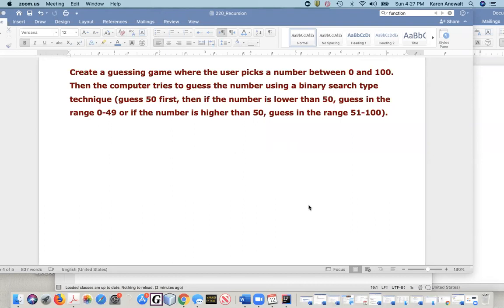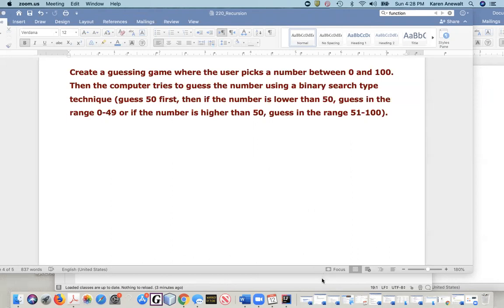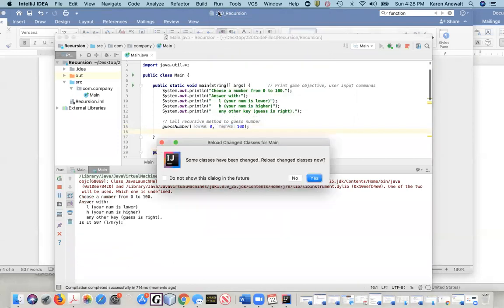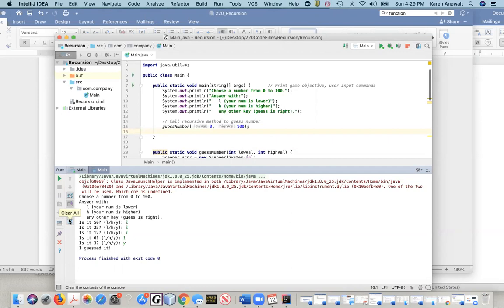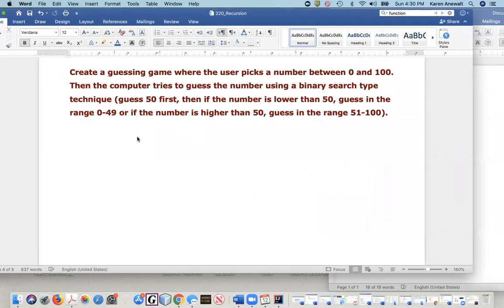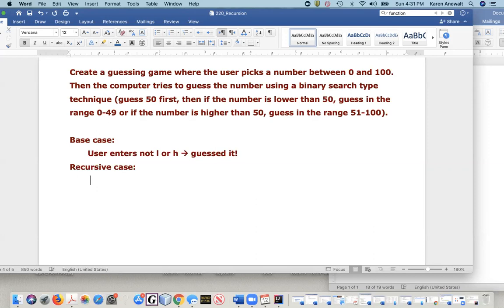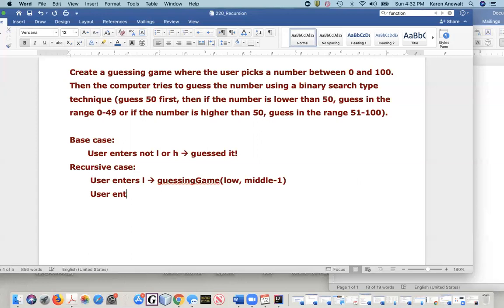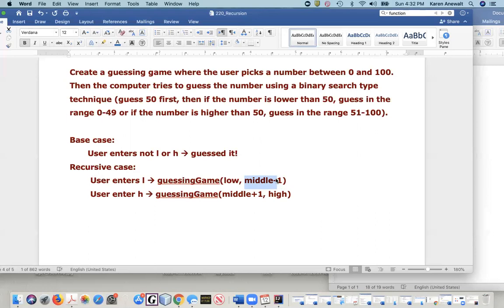220 - Recursion part6 - recursive guessing game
220 - Recursion part6 - preview and problem solving to help with lab 13